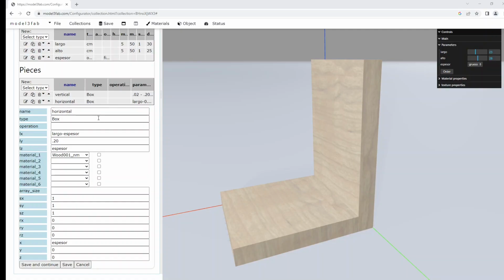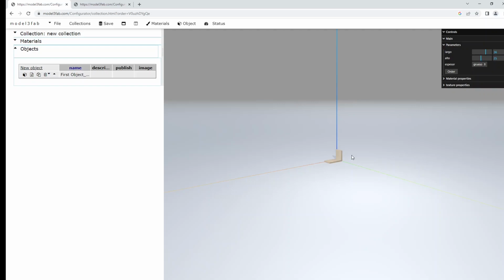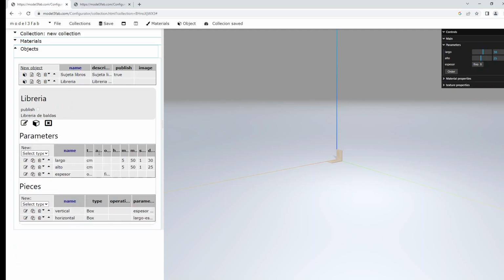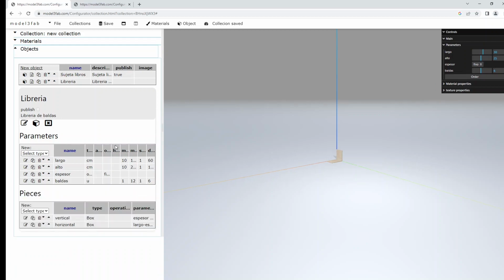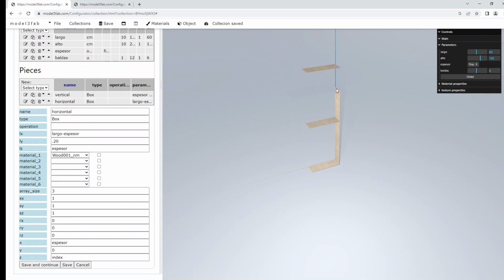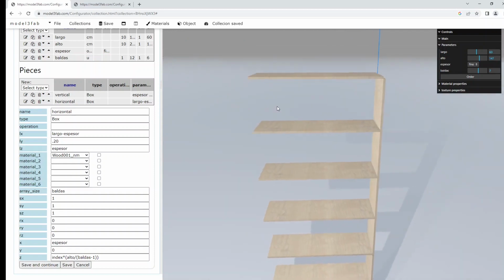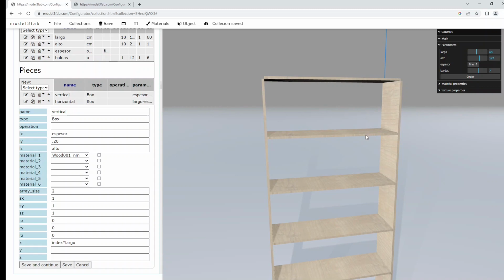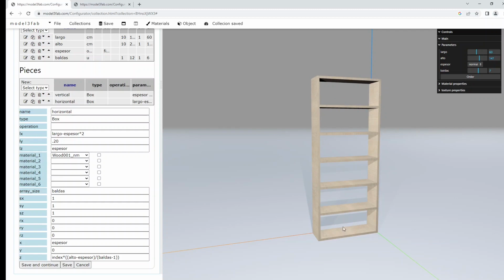en05 Order and library creation